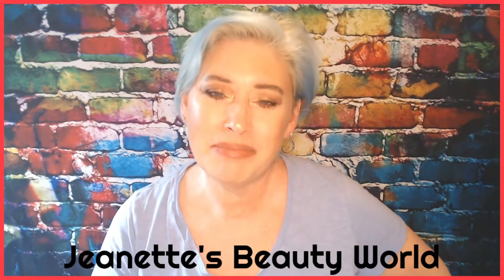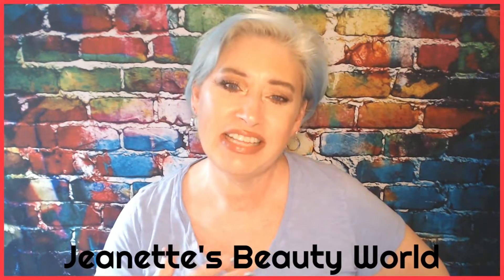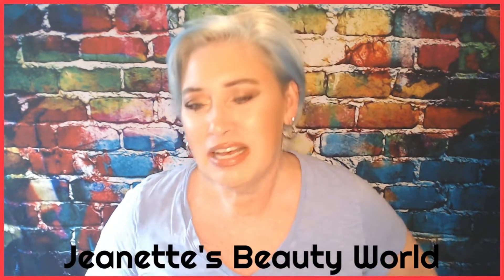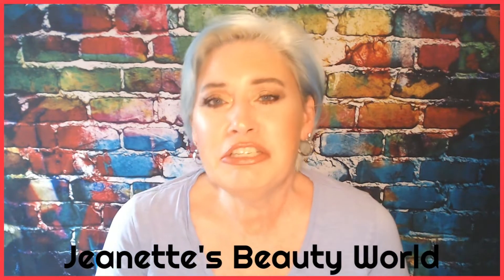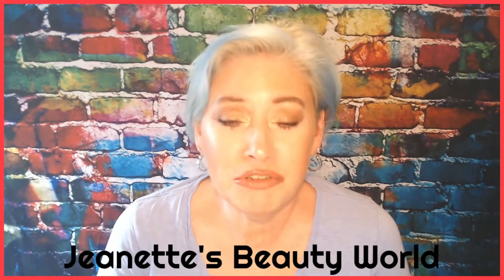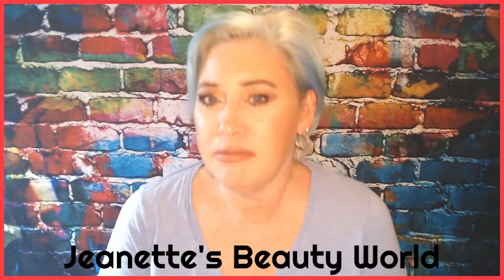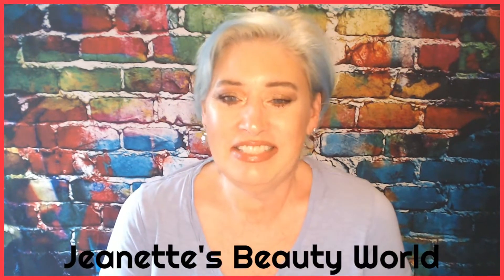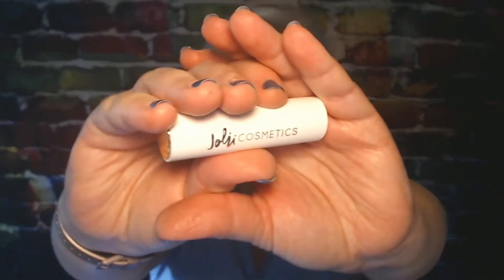More Ipsy Add ons!!!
This is a beauty, health and subscription box unboxing and/or try-ons! Mostly the subscription boxes, lol. If there is anything in particular you would like to see me try on, or unbox, let me know. I would greatly appreciate it. Have a great day, and love you all!

Birchbox Use code DOUBLEFUN to get a free extra beauty box.
Paradise Delivered This link gives you $15 off.
Singles Swag Box ($15 off your first order!)
Alltrue (previously known as Causebox) ($10 off your subscription)

Fenty Beauty bright fix eye brightener in the color seashell 03
Benefit their real magnet supercharged black mascara – full size
travel size
Tatcha the silk Peony eye cream
IT Lash Blow out mascara
FENTY BEAUTY by Rihanna Pro Filt'r Instant Retouch Setting Powder Butter
Fenty Beauty by Rihanna Match Stix Trio
Fenty Beauty Pro Filt’r Instant Retouch Primer
Fenty Beauty Soft Matte Longwear Foundation (I’m mixing shades 150 and 200)
Ofra Face It Vacay Glow PR Set (on sale for $40)

Jeanette Van Kleeck
7014 E Golf Links Rd #26